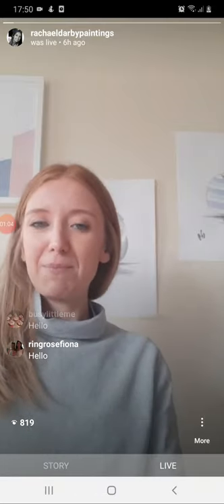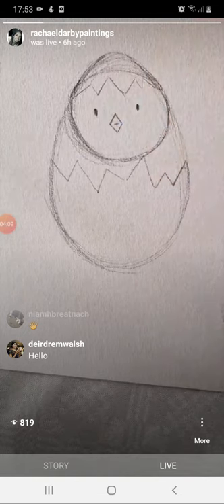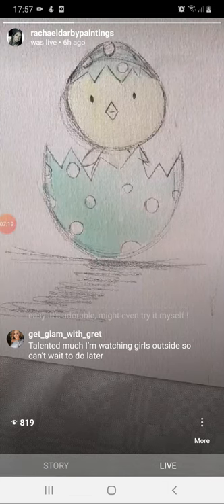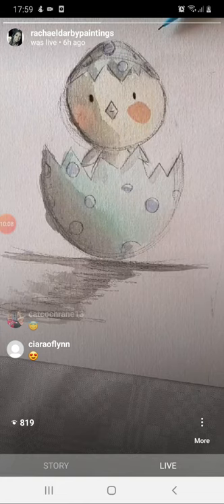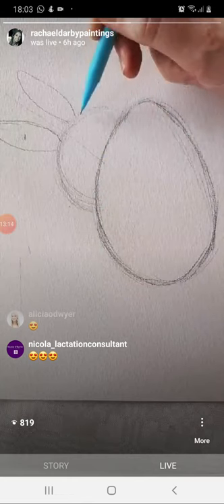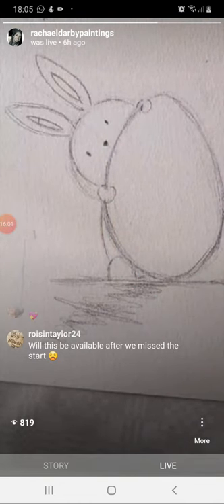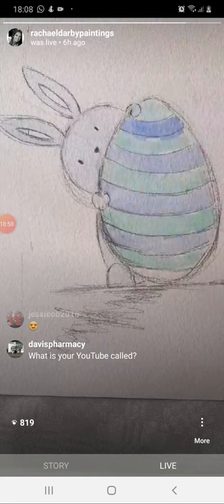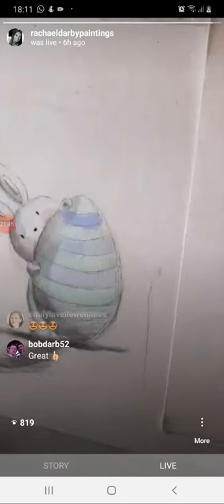Rachael Darby Easter Illustration Class